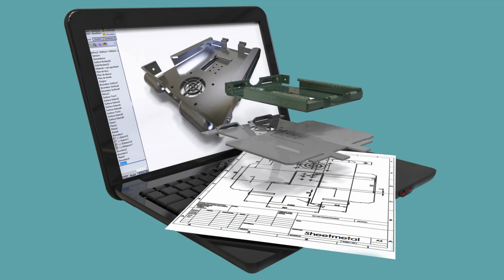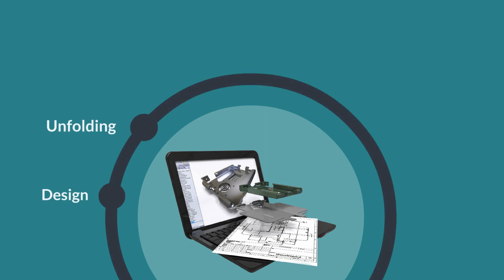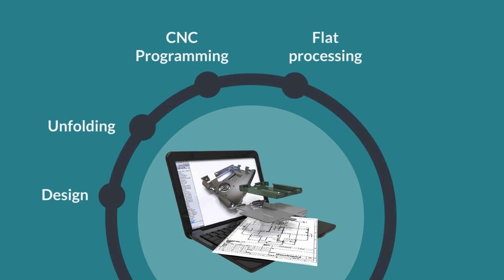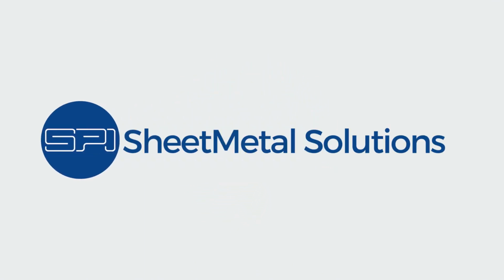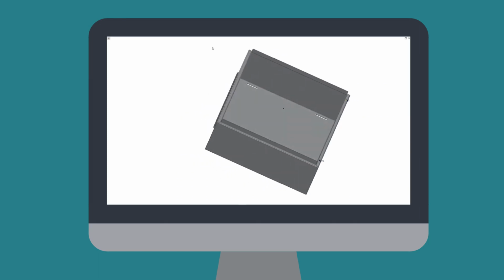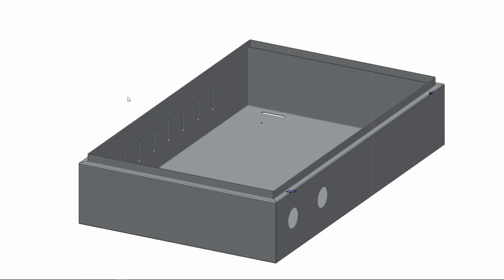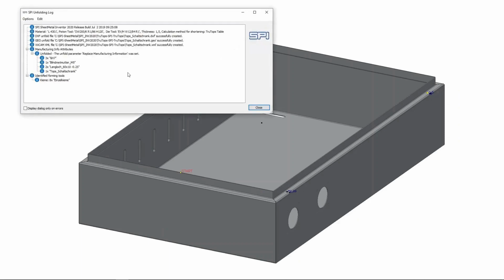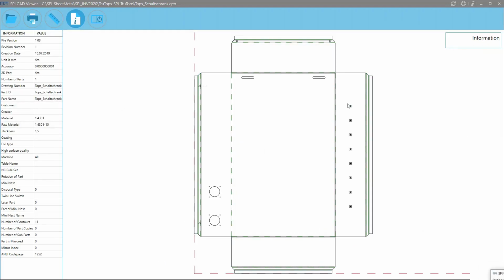Data Output Formats: SPI SheetMetal Solutions, Part 2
Learn more about the data output formats offered by SPI SheetMetal Solutions! With our software, you can simultaneously generate several different output formats during unfolding, e.g., DXF, GEO, WiCAM-XML, and more.

No matter which solution you use for CAM and CNC programming, we have got you covered.

This video is part two of our video series that introduces some of the ways our sheet metal software can save you time and effort in designing, unfolding, and manufacturing sheet metal parts.

This feature, as well as the other functions presented in this video series, is available in the SPI SheetMetal add-ins for SOLIDWORKS and Autodesk Inventor.